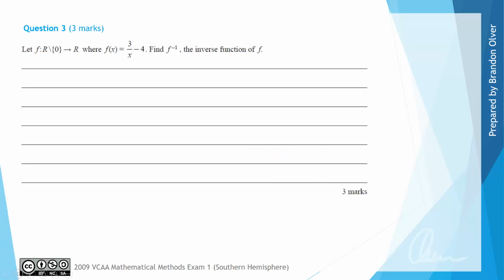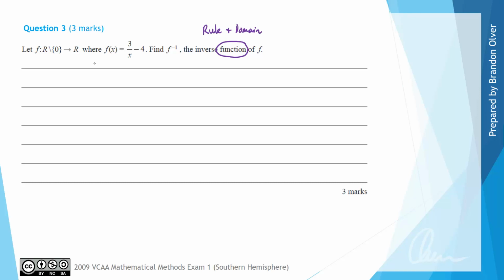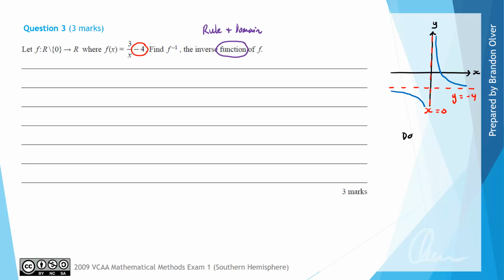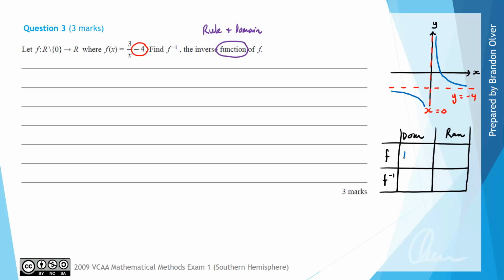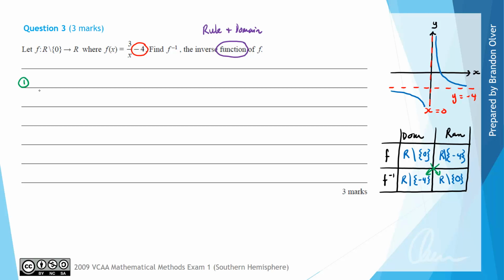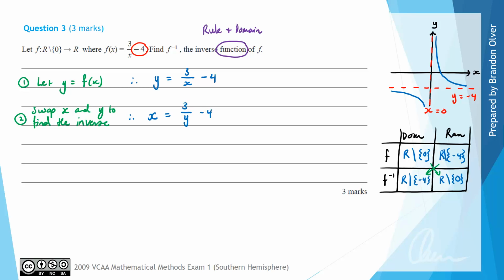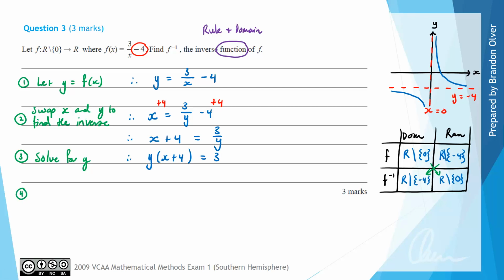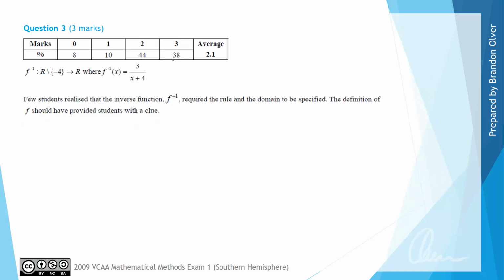VCAA Mathematical Methods 2009 Exam 1 - Question 3